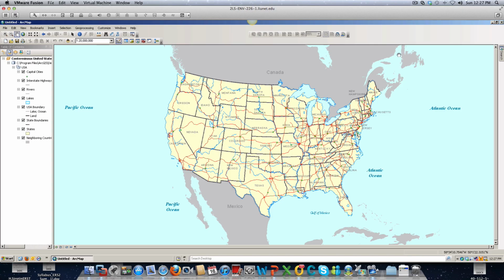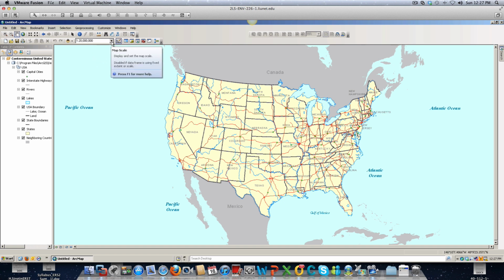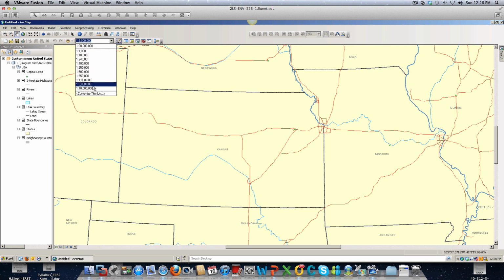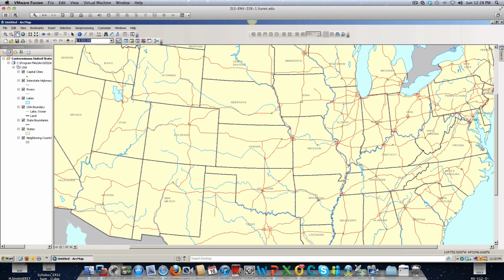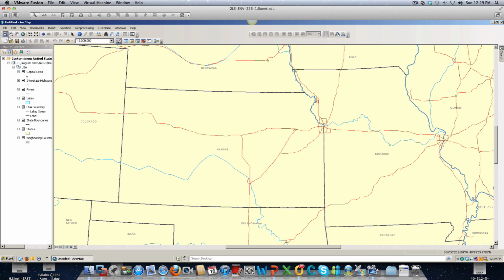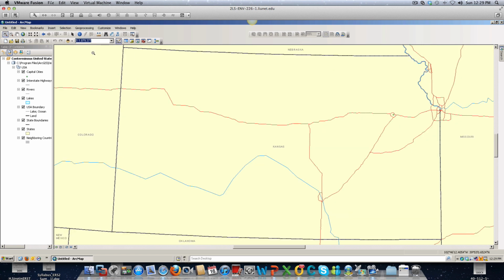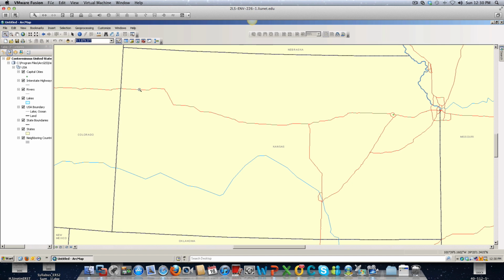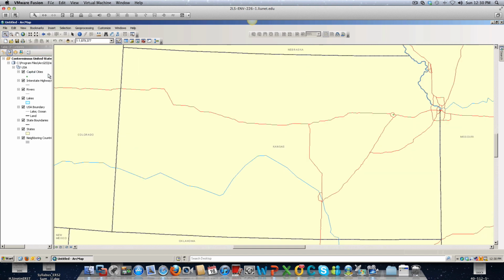Map Scale and Bookmarks